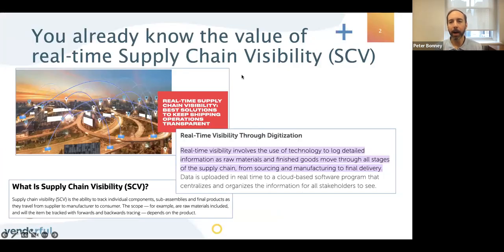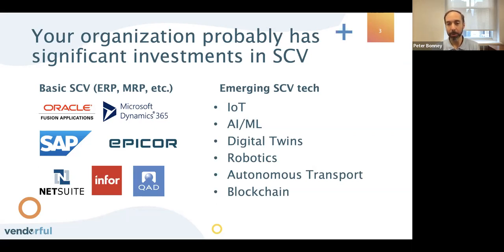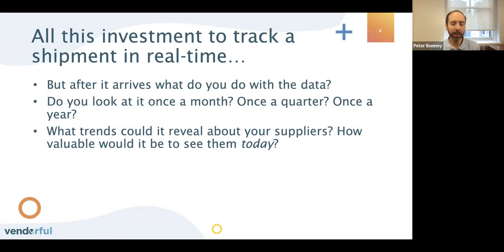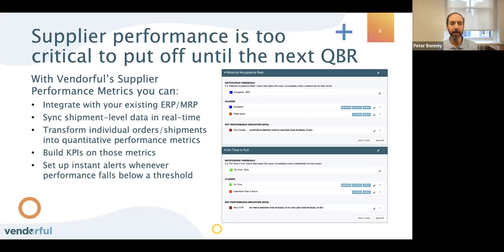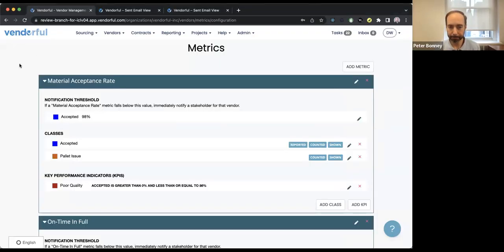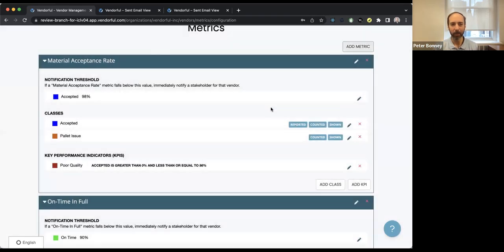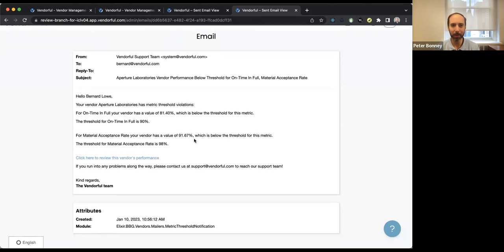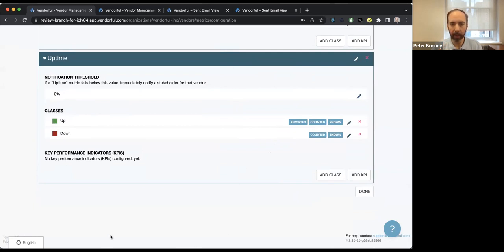Real-Time Supplier Performance the Pain-Free Way with Vendorful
Is a problem with today's delivery a one-off blip or a sign of a bigger problem? You can't wait until the next QBR to decide - the costs accrue in real-time, and you need real-time insights. This webinar will explain how you can get this level of visibility without overhauling your ERP.